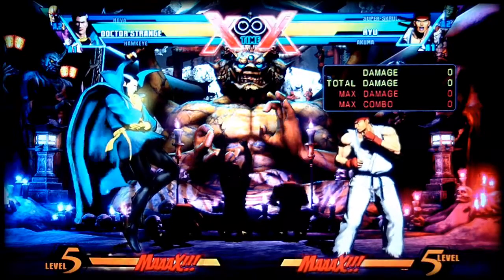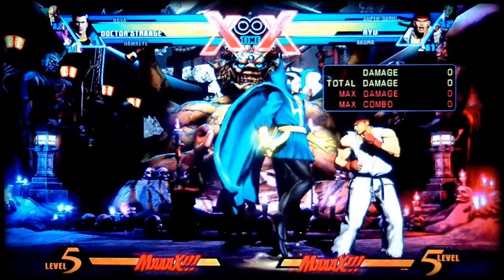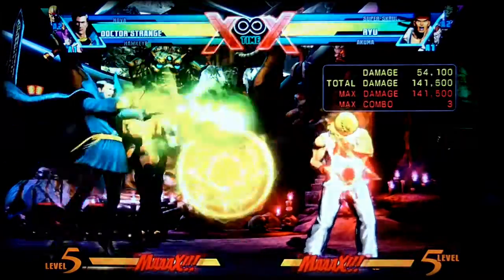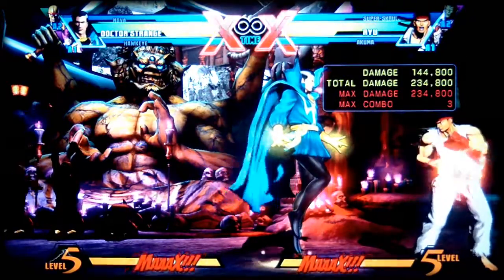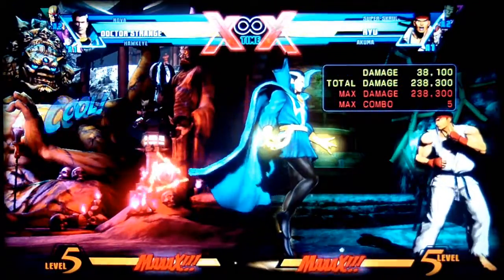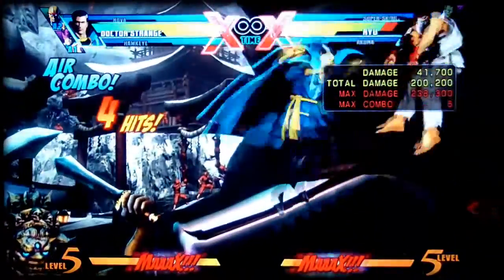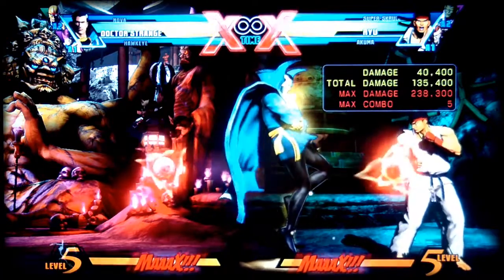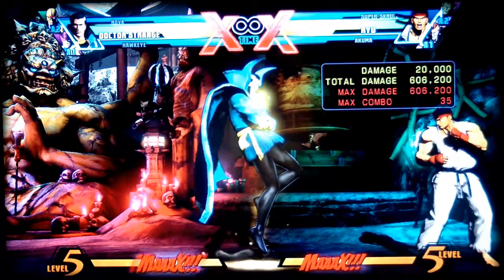UMVC3: Advanced Dr. Strange Combo Tutorial (Step by Step)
XBL: Krizis
Google+: Kriziz20